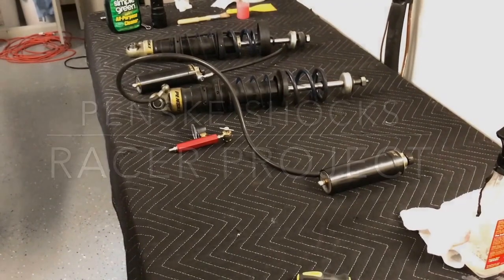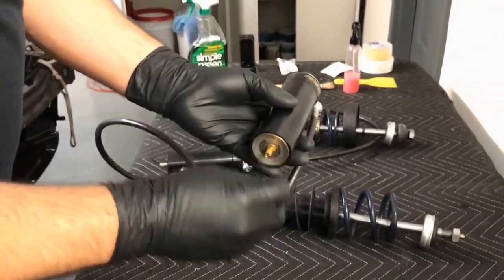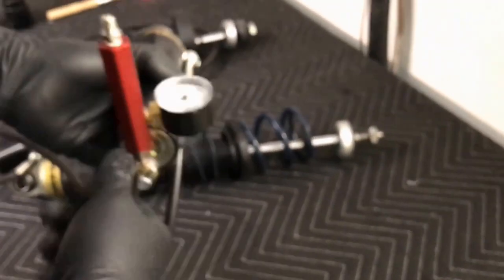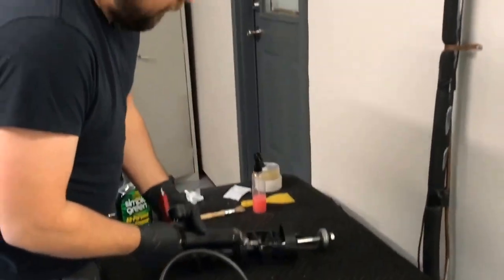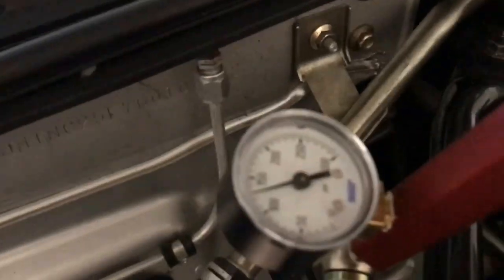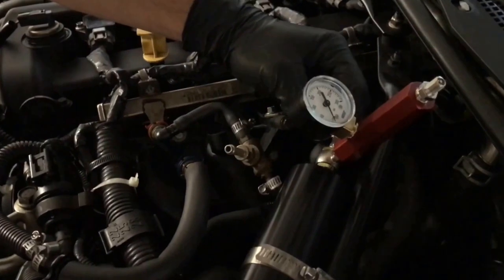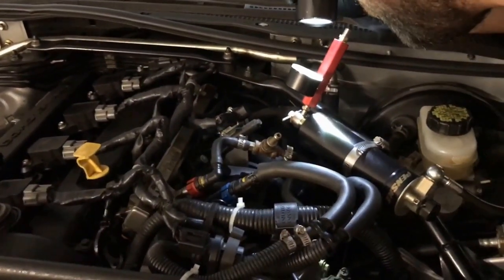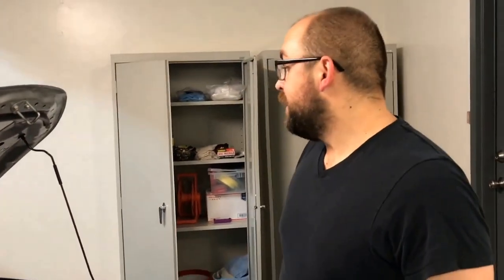MX-5 Endurance Racer 9 - Testing The Penske Racing Shocks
We check the pressures on the Penske Racing shocks and determine if we need to adjust them.